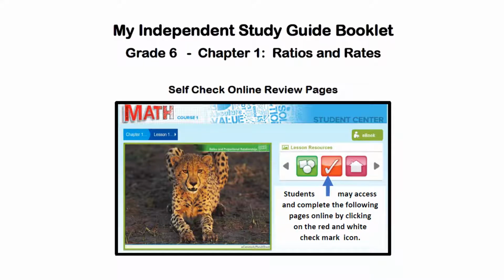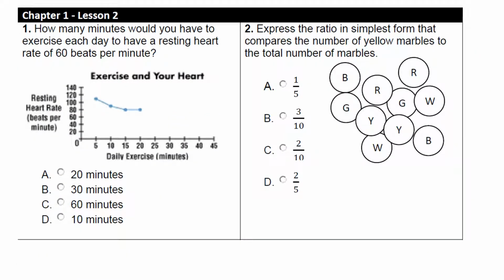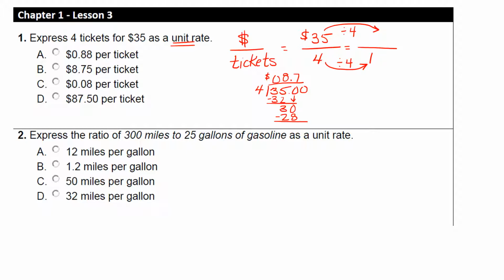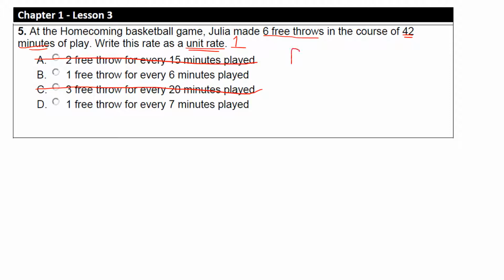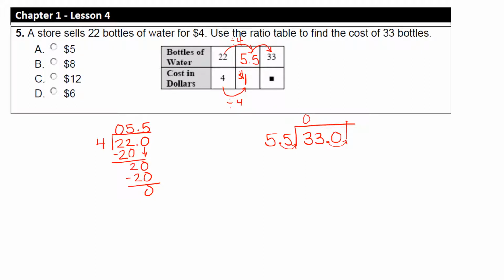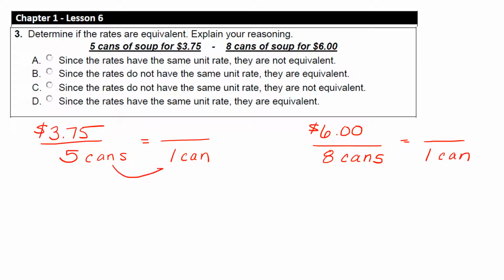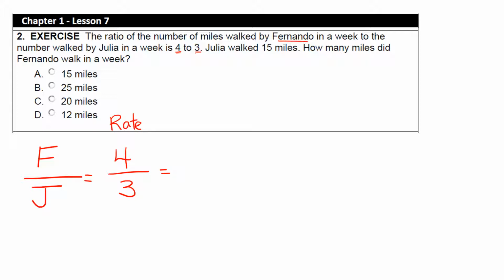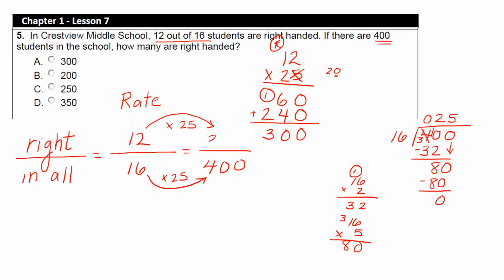My Independent Study Guide Booklet Chapter 1 - Rates and Ratios